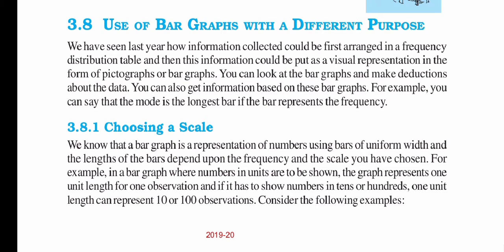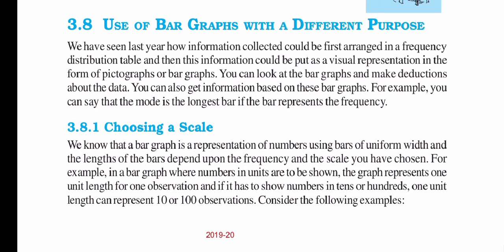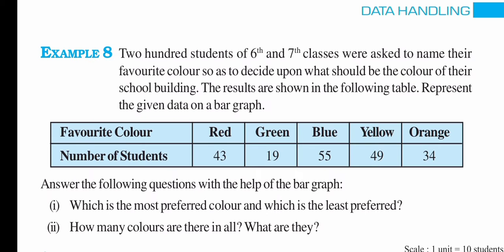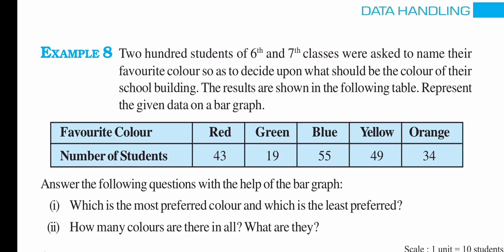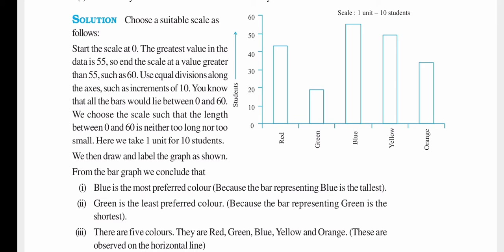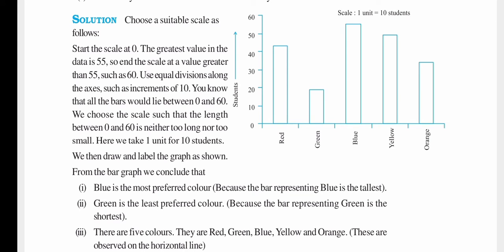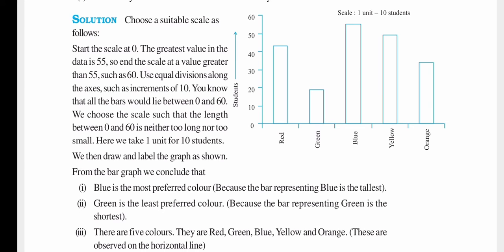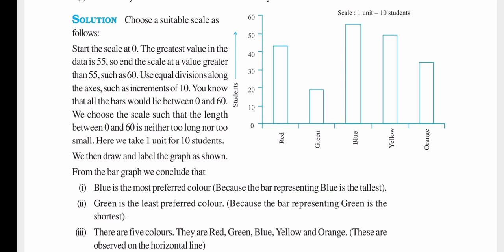CBSE CLASS Seven-9